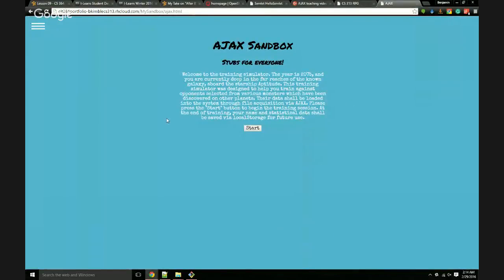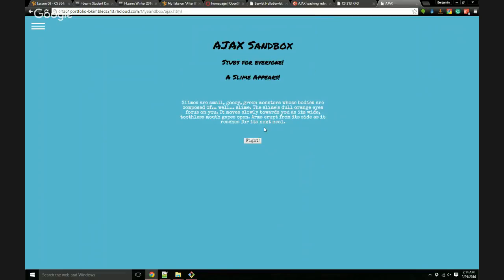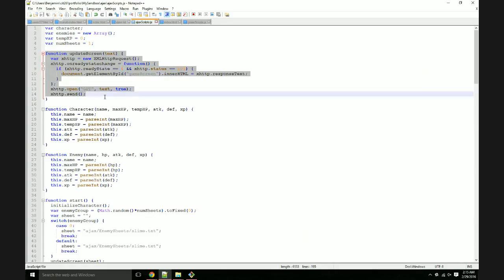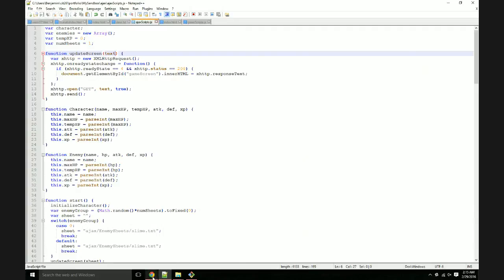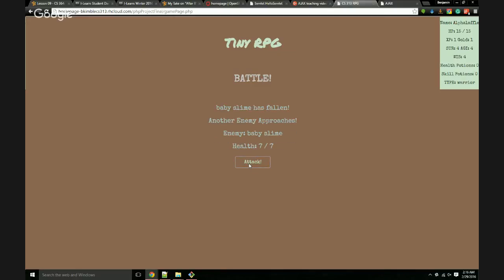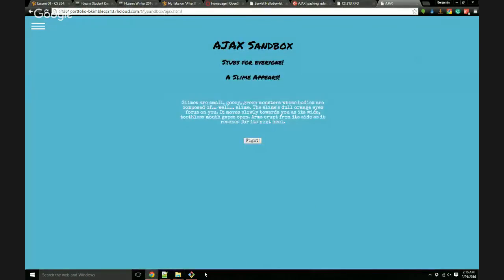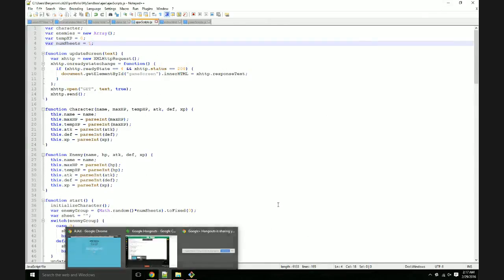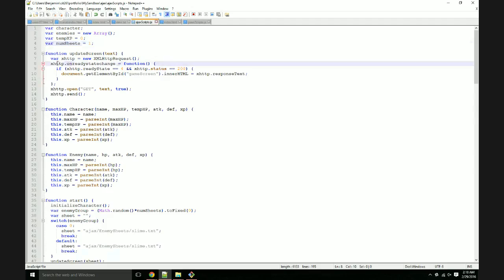AJAX teaching video - CIT 261